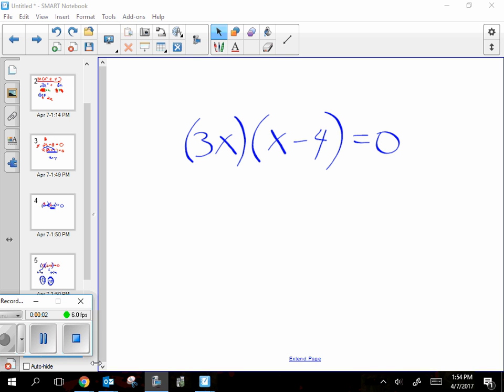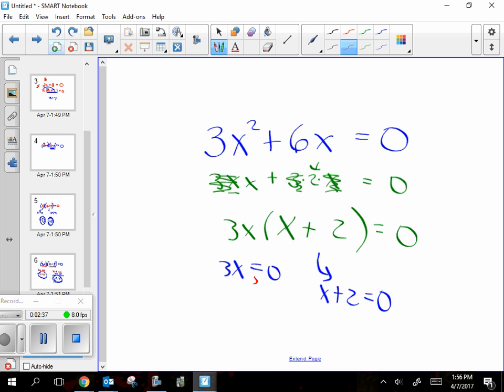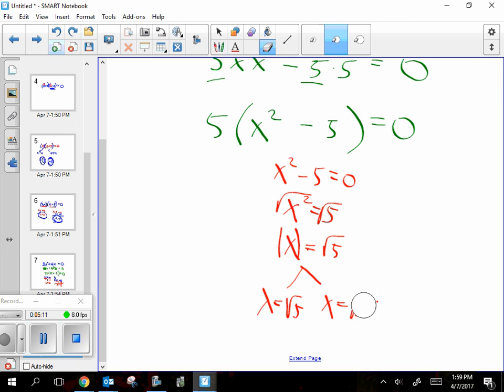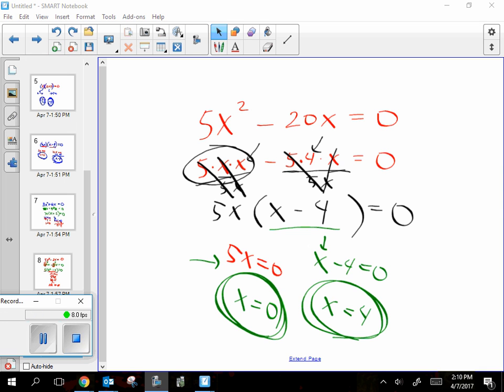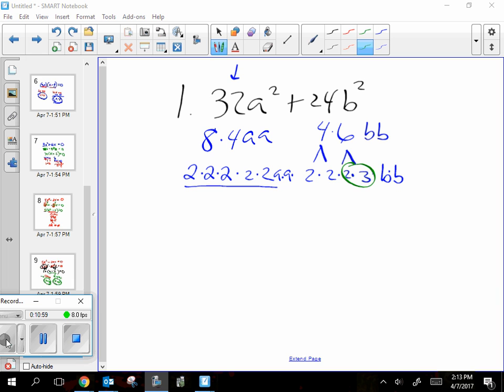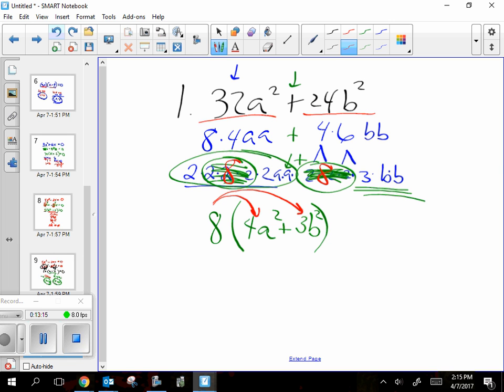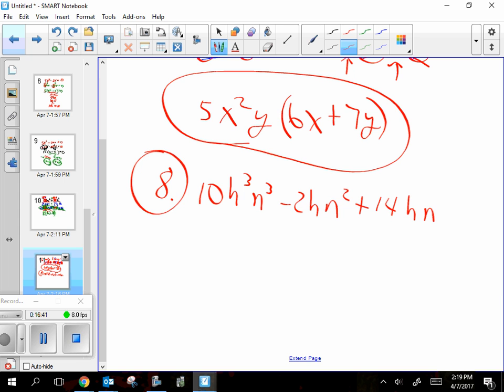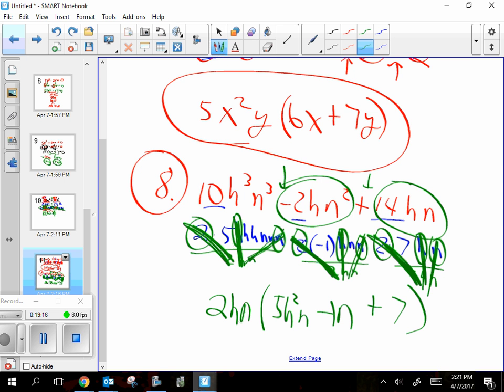April07 factoring and solving day 1